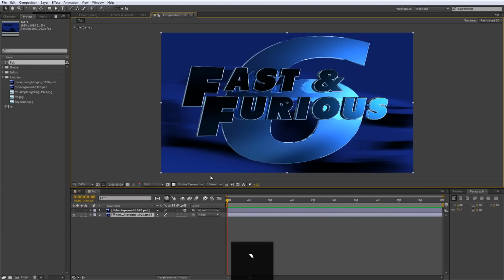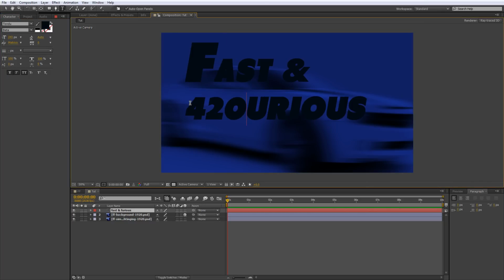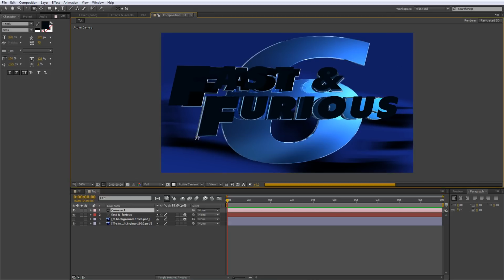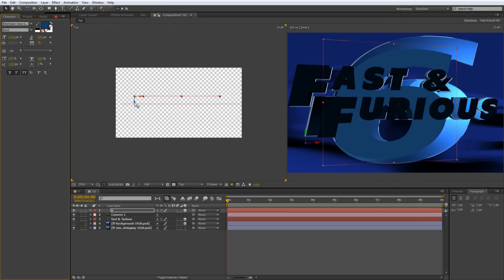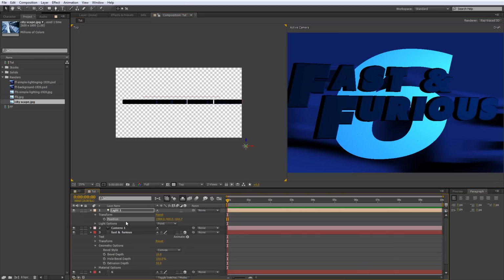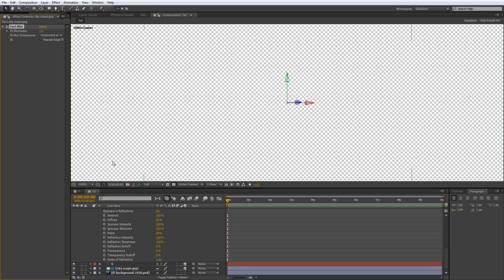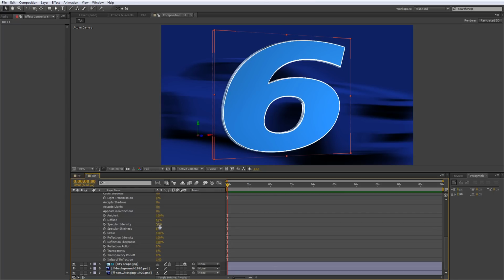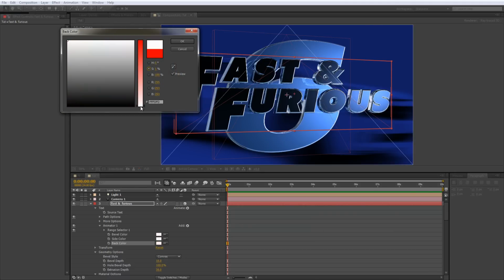Fast and Furious Logo in After Effects CS6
In this video we look at how to place text in After Effects CS6 Ray Traced 3D to create a dynamic looking Fast and Furious 6 inspired poster.

The fonts used here are